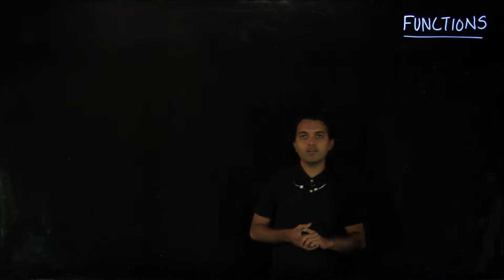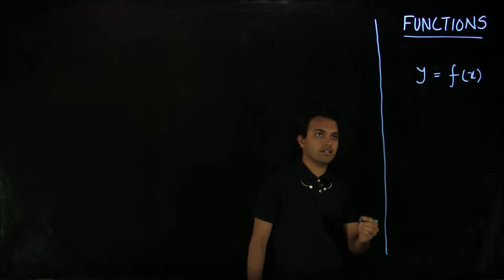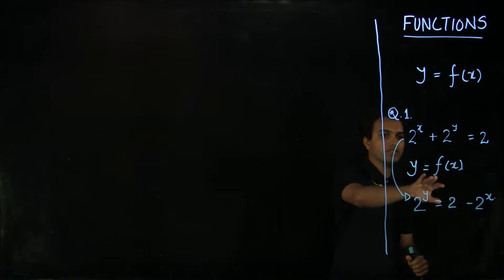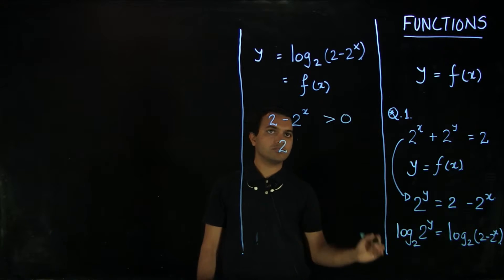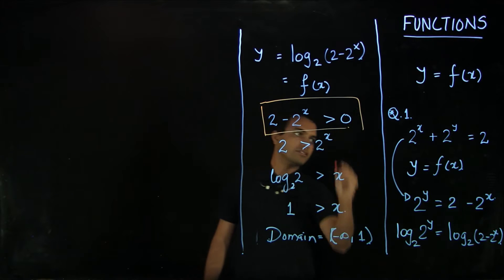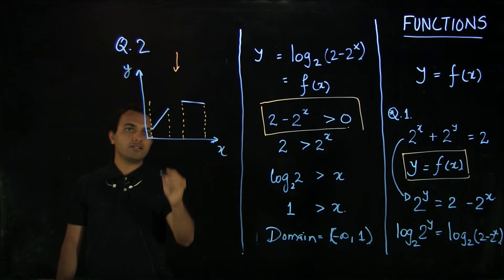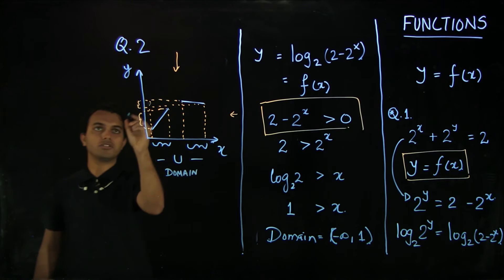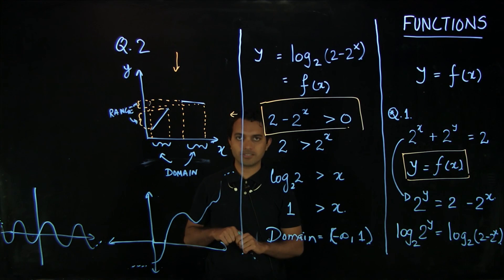functions Lec5 f